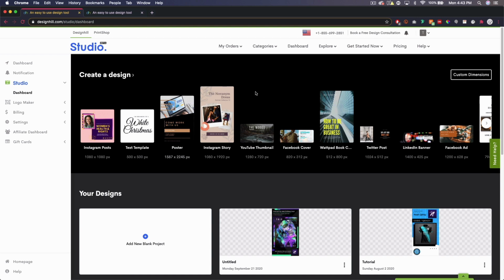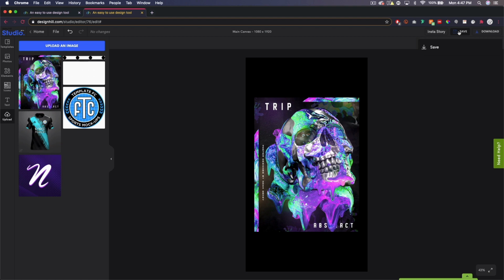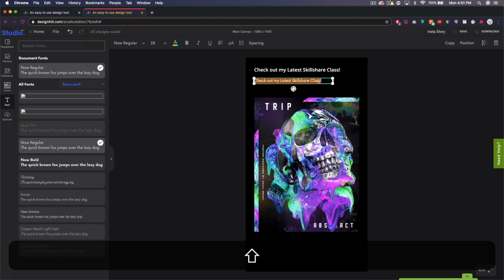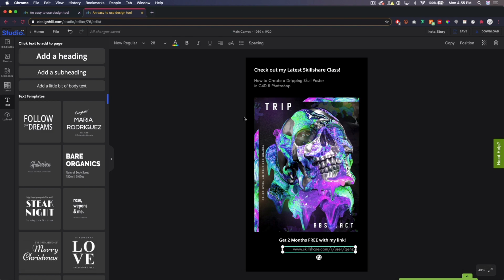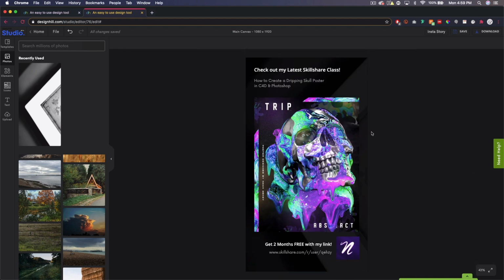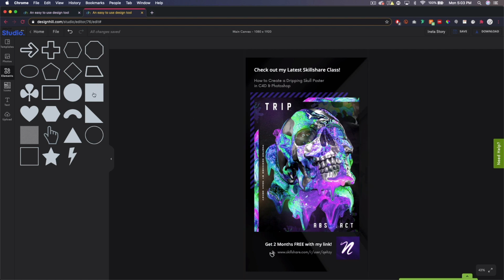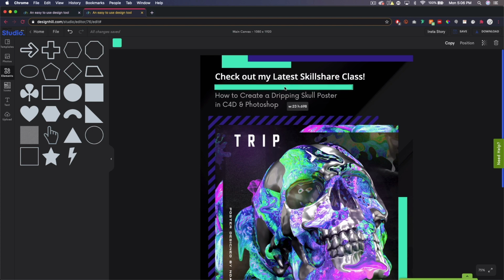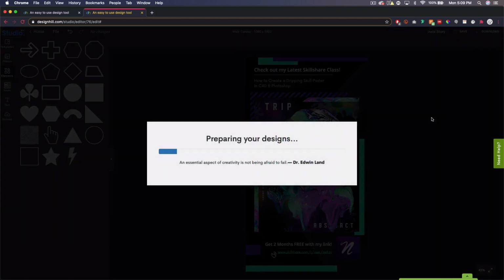How to Create Instagram Stories with Designhill Studio by Qehzy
Learn how to create your own designs on Designhill with little to no design experience

*Important Links*